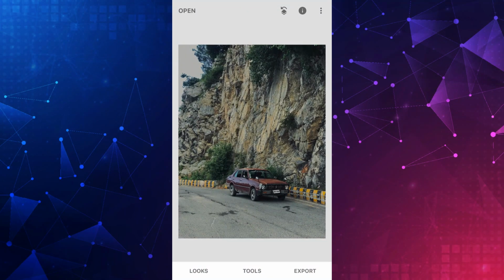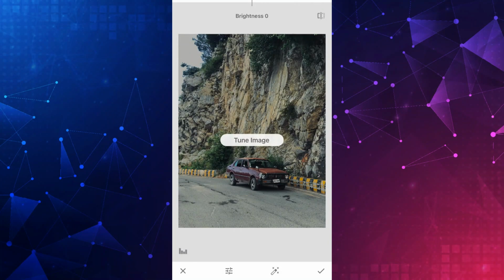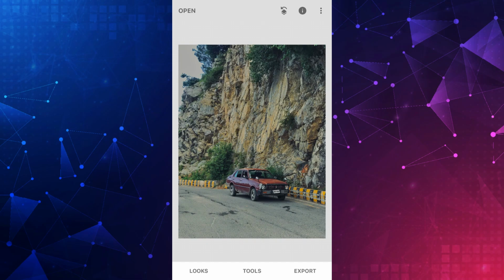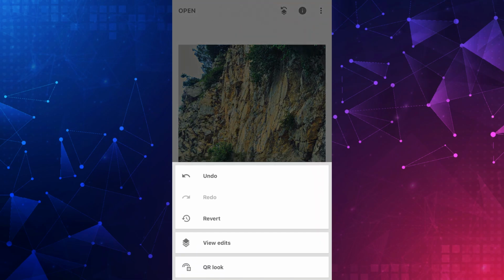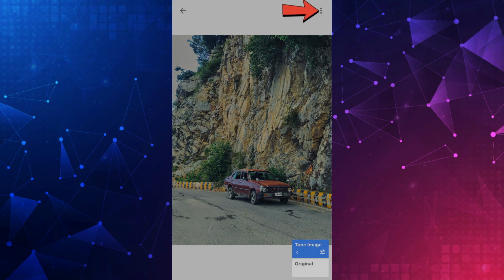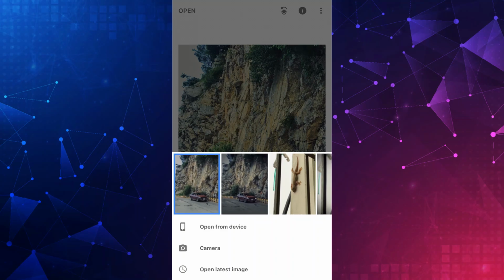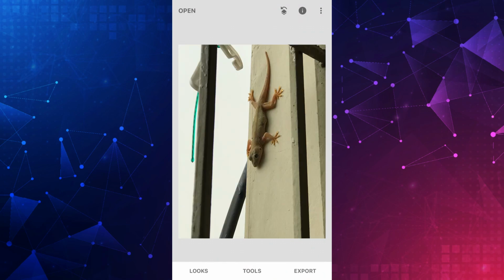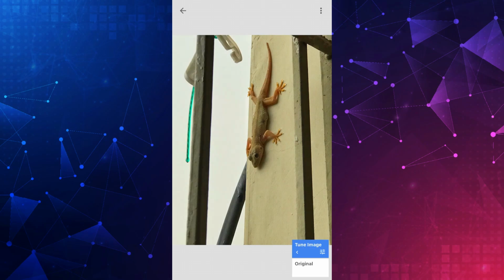How to Copy and Edit in Snapseed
📸 Ready to elevate your photo editing game? In this video, we’ll dive into How to Copy and Edit in Snapseed, showing you how to streamline your editing process and achieve stunning results. 🌟

We’ll start by demonstrating how to copy edits from one photo and seamlessly apply them to another, saving you time and ensuring a consistent look across your images. You’ll learn how to use Snapseed’s powerful tools to adjust brightness, contrast, and colors with ease.

From applying vibrant filters to making fine-tuned adjustments, this tutorial will walk you through each step, helping you transform your photos into eye-catching masterpieces. Whether you’re refining a single shot or editing multiple images, you’ll discover tips and techniques to enhance your editing workflow.

Join us and watch how to make the most of Snapseed’s features to make every photo look its best. 🚀